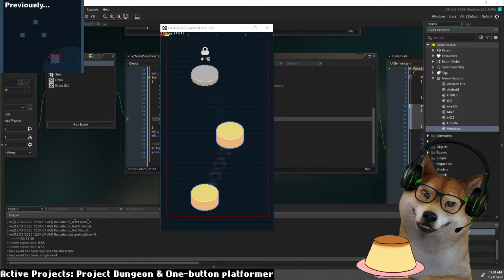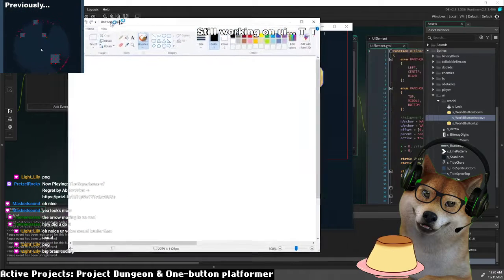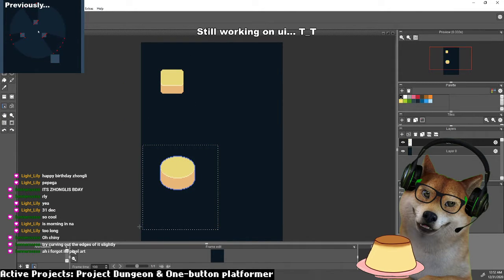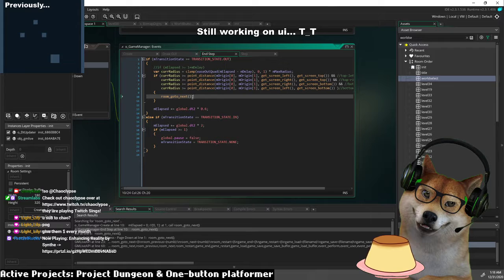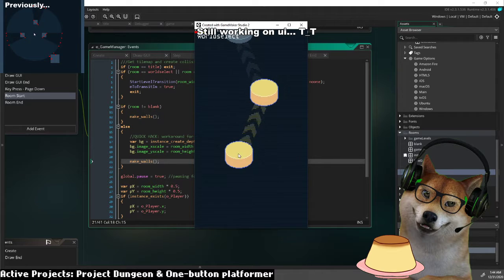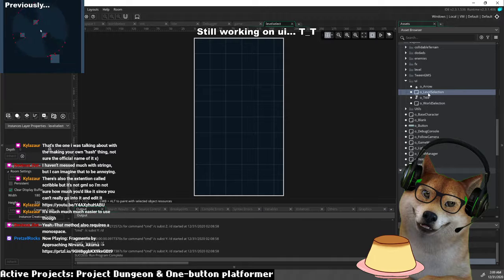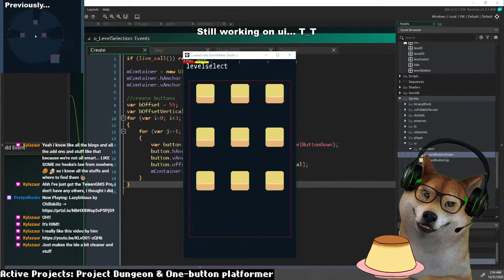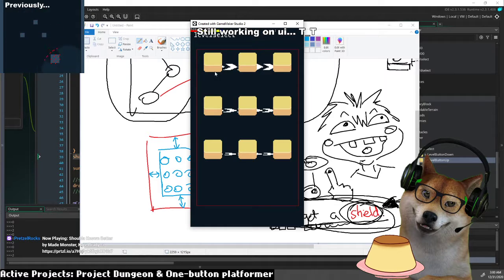Indie Game Dev Stream #107 - Level selection